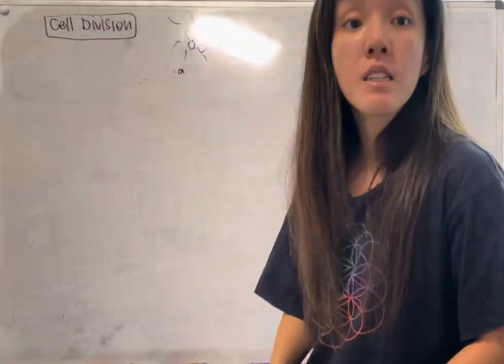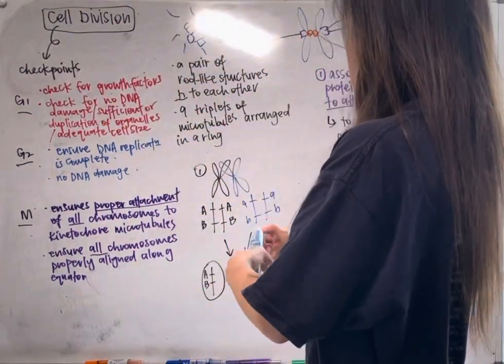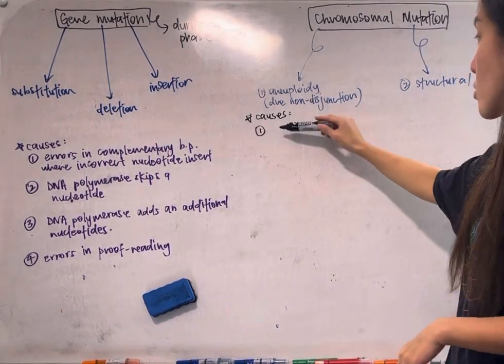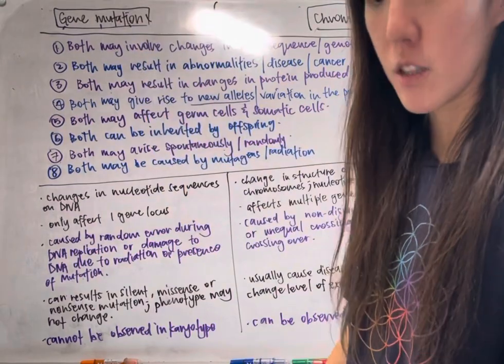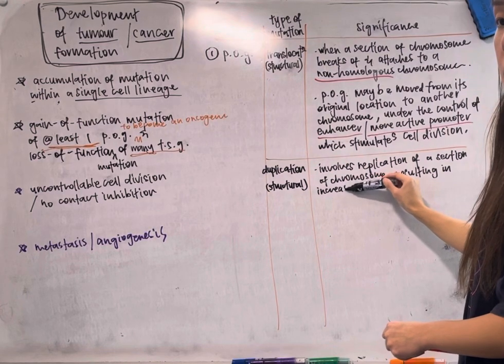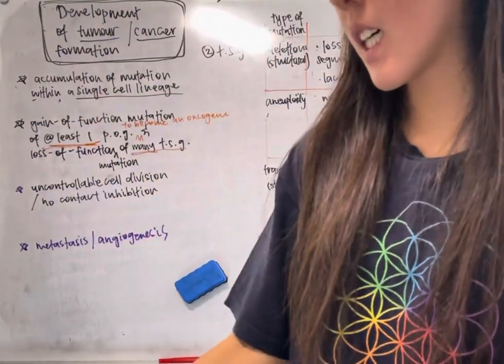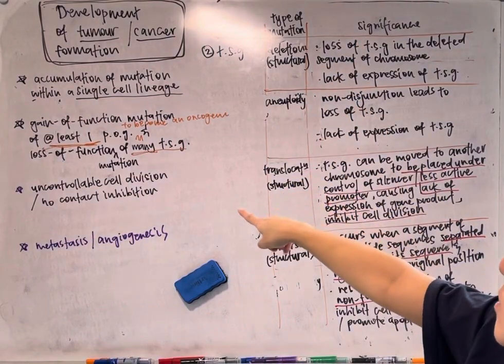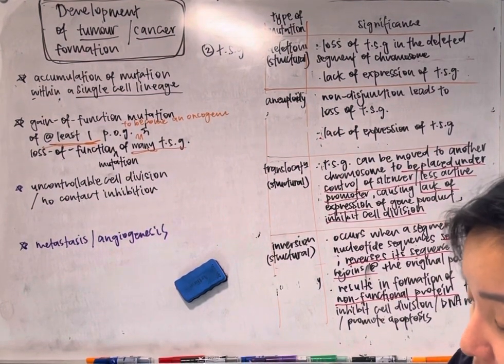9/10/24 JC2 Biology Cell Division, Cancer & Mutations